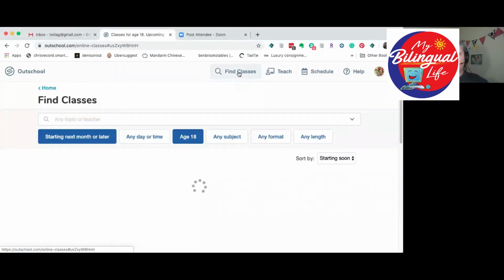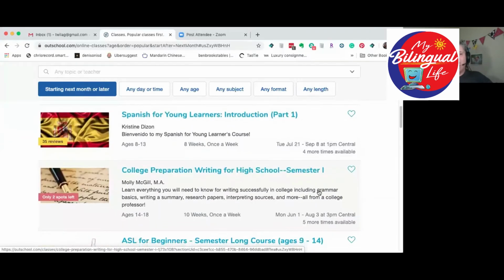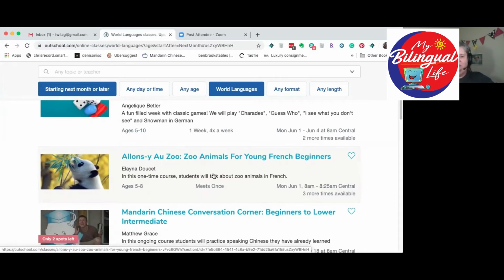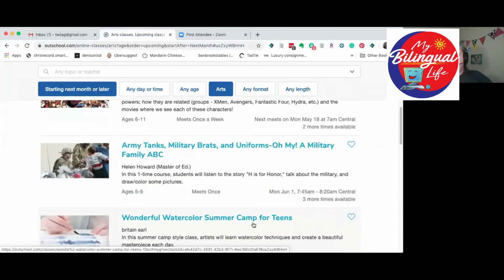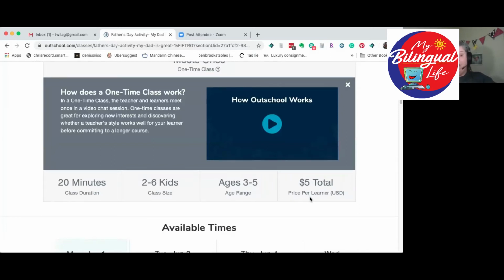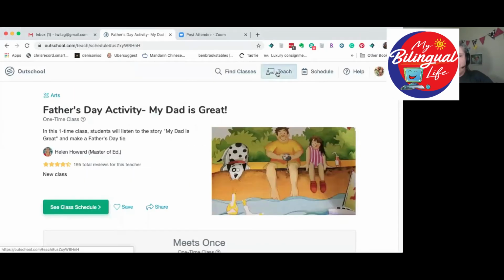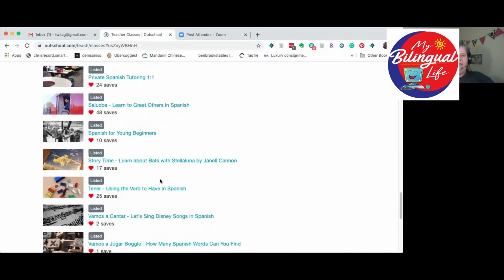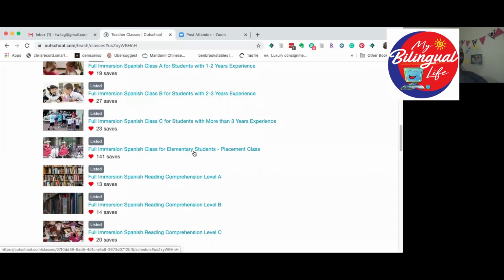Using Outschool Search Functions for Inspiration - What can I teach?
If you are trying to decide what to teach on Outschool, you can always search through the successful classes and find inspiration.  See how I use the search to find ideas for new classes.